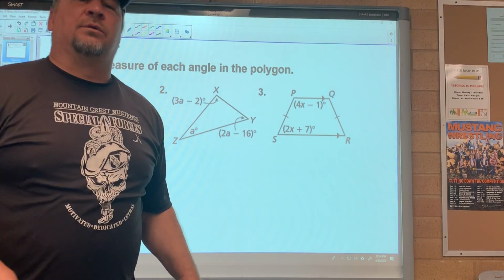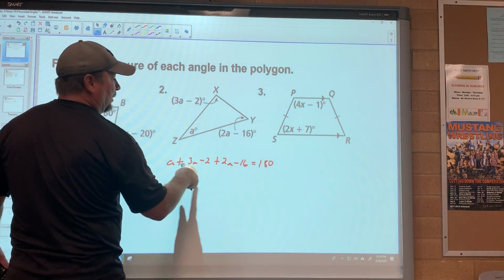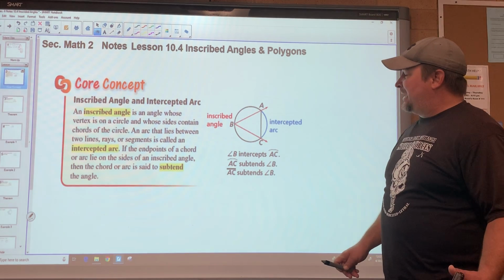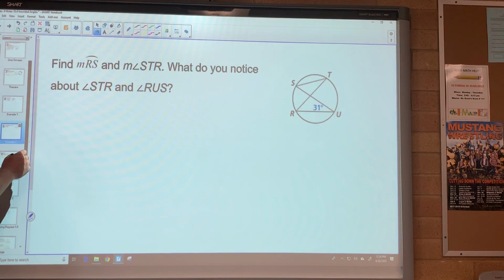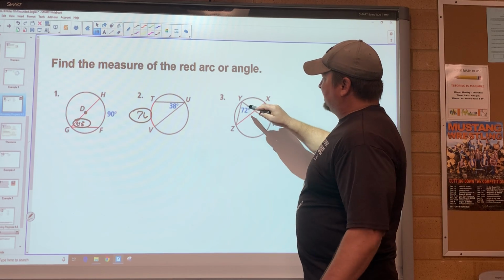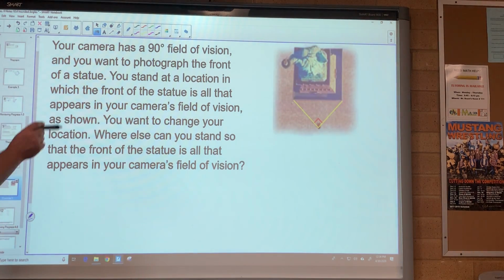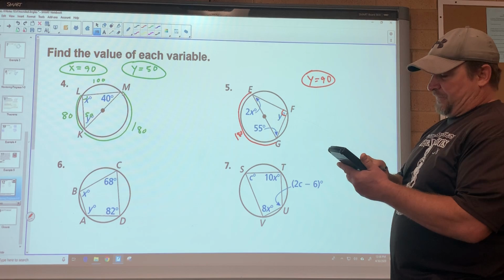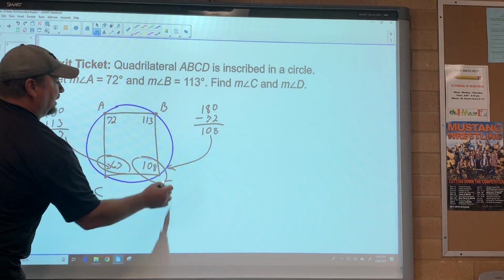Sec Math 2 10.4